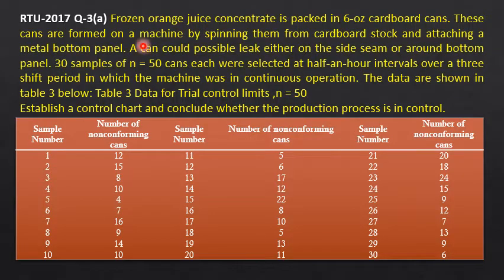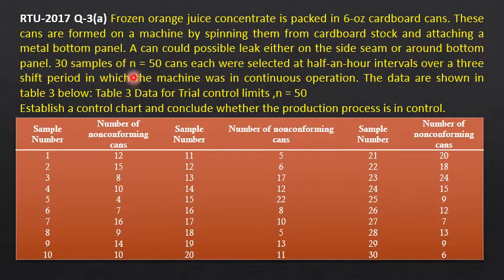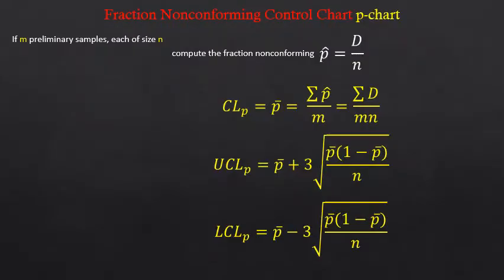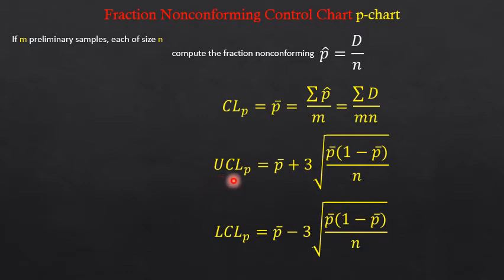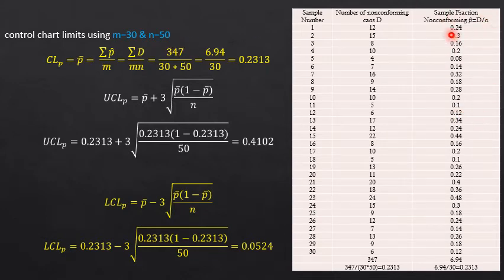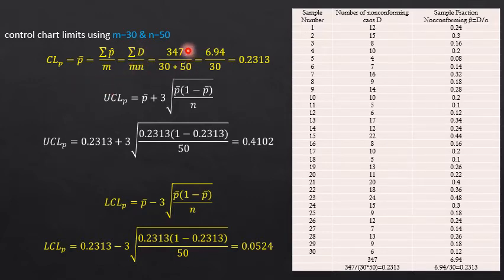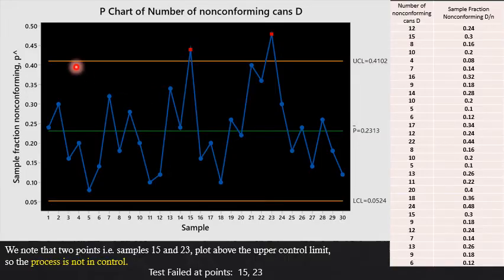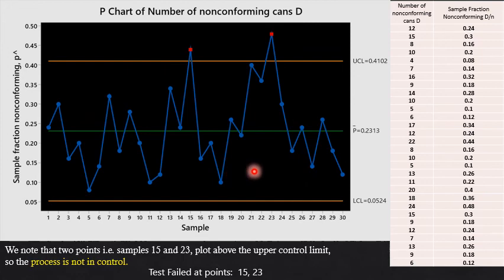p Chart, RTU 2017 Q 3a By Nitin Swarnkar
Topic : p-Chart, RTU-2017 Q-3(a)

Stay Updated! 🔔